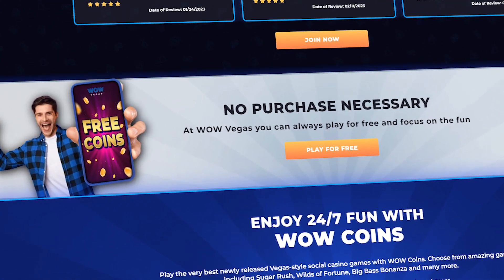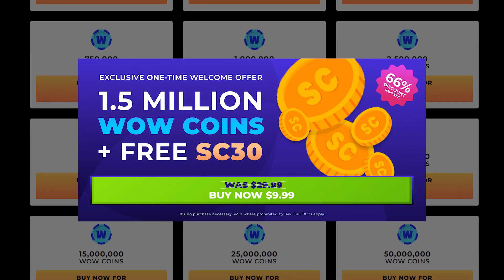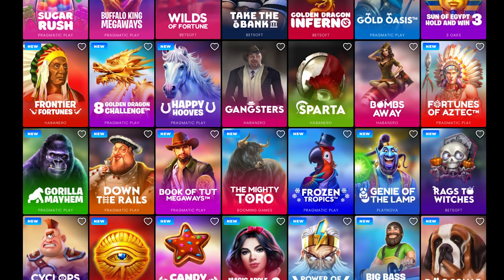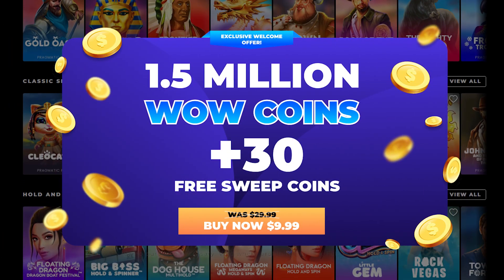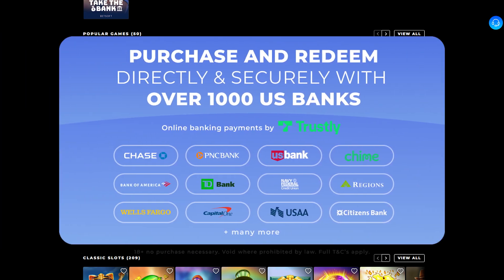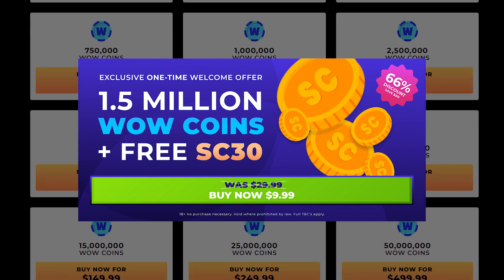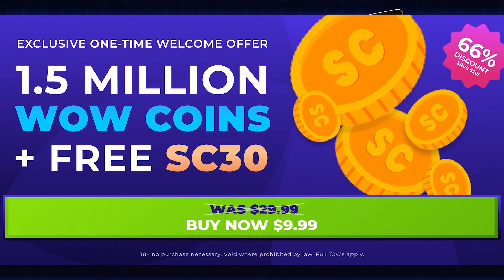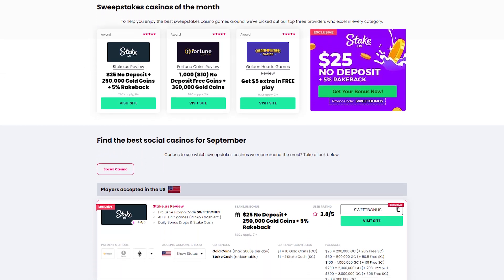Wow Vegas Casino Review 2023: Sweepstake Games, Bonuses and Redemption Methods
🎉 Sign up right now and start with 5000 Free Wow Coins and 1 Sweepstake Coin 💰 Get 1.5 MM Gold Coins + 30 SC on your first purchase 🚨

Wow Vegas is a social casino with several hundred online casino slots and table games such as Sweet Bonanza, The Dog House, Sugar Rush, Blackjack, Roulette and many more!

Wow Vegas is available to every individual who is of legal age, i.e., 18 or older, and who is a resident of the US and Canada, with the exception of Washington, Idaho, Nevada, and the province of Quebec.

To redeem sweepstake prizes you would need to verify your personal details, the SC currency can be redeemed for real prizes. The redemption value of each SC coin is equal to one USD. Upon request, the coins you've managed to earn can be converted to cash prizes and redeemed in your account.

Payment methods are Visa, American Express, MasterCard, Apple Pay, Skrill
and Trustly